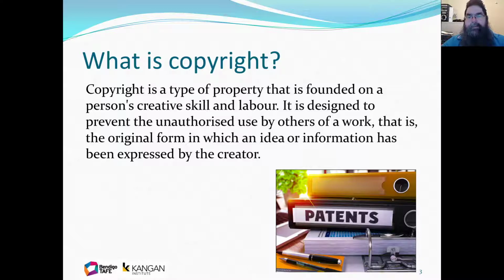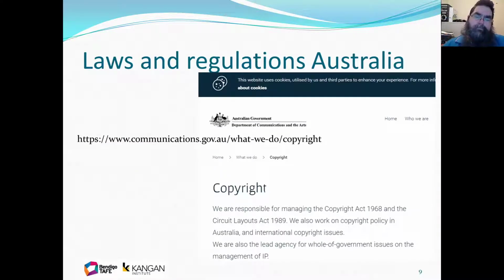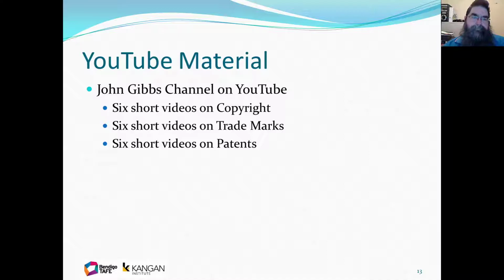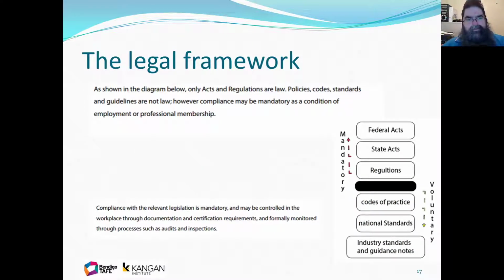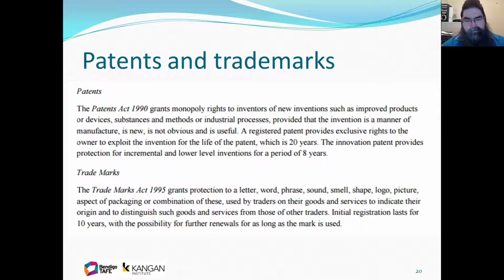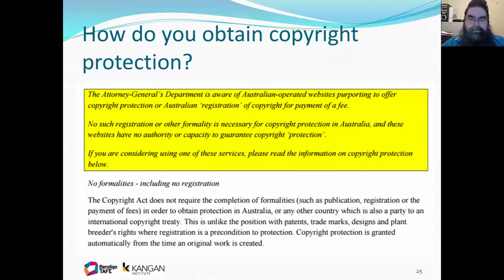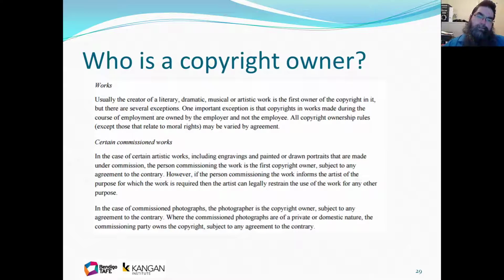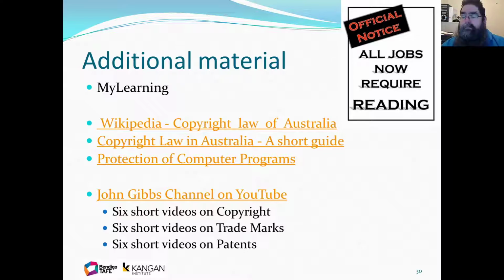ICTICT418 - Copyright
Copyright Presentation for my students now completing studies via remote delivery due to current world health issues.
(Second upload as first had audio issues)